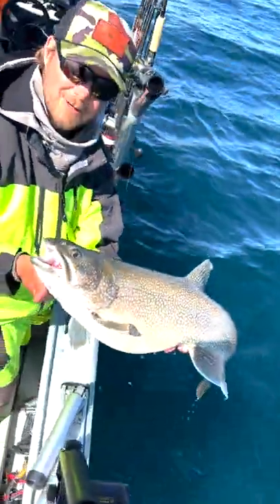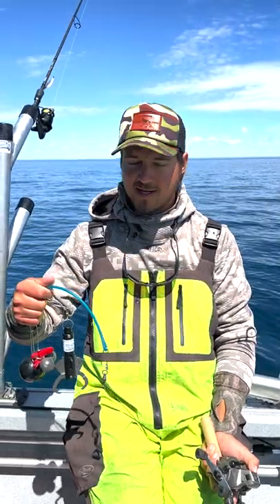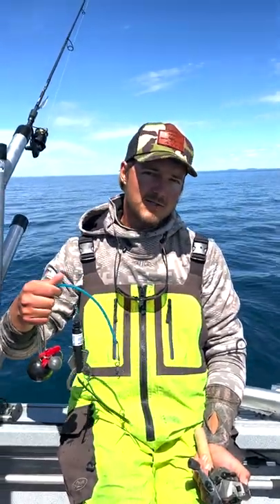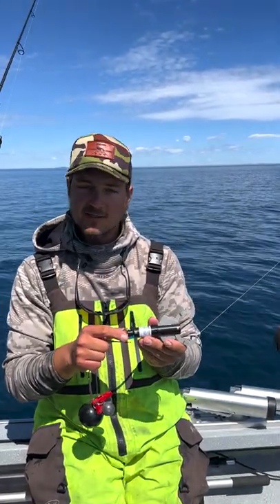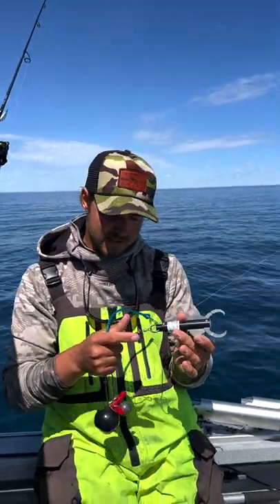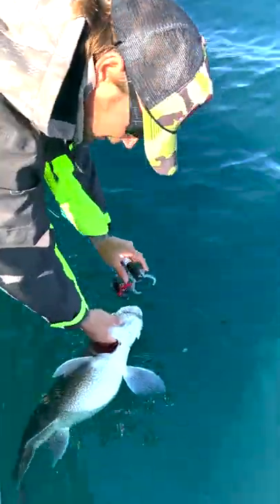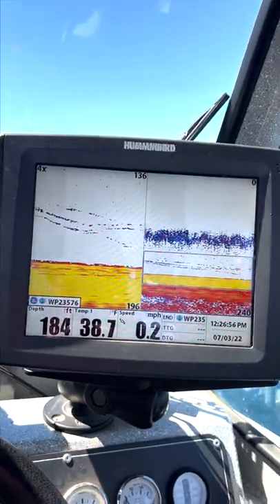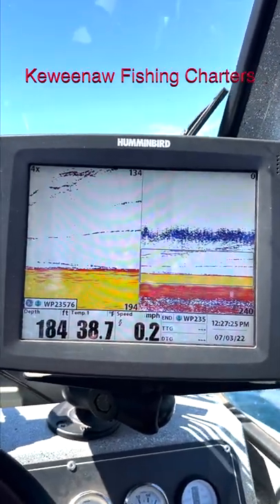Trophy Lake Trout Deep Water Release Method to Increase Catch and Release Success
In this video, Captain Travis demonstrates how to use a SeaQualizer device to give your trophy catch the greatest chances of survival so that it might be caught again when it is even bigger!

Captain Travis targets trophy lake trout on Lake Superior by jigging and casting. This class of fish are multiple decades old and an important biological link in the offshore ecosystem. Not only are these important for natural reproduction but also they are the lake's apex predators, preying on herring, burbot, whitefish, smelt, and each other. Recreational harvest and hooking mortality are some of the biggest threats facing these slow growing giants. Sport anglers must take careful measures to successfully release these fish to help protect and conserve these scarce and special fish, if they hope to see these giants continue to grow to even larger and more impressive sizes. It is widely known that larger fish are less desirable for consumption and can contain harmful toxins such as mercury, PCBs, PFOS, and toxaphene. Selectively harvesting trout of better eating size is considered best practice among avid anglers, guides, and charter captains. Lake trout do not mature until roughly 6-8 years of age at 24-26 inches in length. Trout smaller than this grow faster and have more diverse diets vs. larger fish, which makes them better and safer for consumption. Some anglers wish to keep trophy fish for taxidermy purposes. Fiberglass reproduction technology has progressed far beyond traditional taxidermy methods, and creating a reproduction of a trophy fish from pictures and dimensions has become an excellent alternative to killing a trophy catch. Other factors complicate catch and release of trophy size fish. Post-release mortality from hooking, fighting, landing, and handling can result in a high rate of delayed mortality. Further research is needed to explore methods for reducing this, but passionate trout fishermen have developed methods of their own in an attempt to maximize successful release and survival. While it is hard to quantify the results, there is conclusive evidence that catch and release works. Anglers are recapturing fish bearing the scars and evidence of prior angler encounters. Captain Travis often encounters fish having only one eye, possibly due to being badly hooked in a previous encounter. Yet, these fish are still healthy and thriving, despite not learning any lessons from their previous mistakes. Several factors come into play as major contributors to delayed mortality after releasing fish. Fish handling and exercising appropriate discretion in selective harvest are important considerations. Experienced anglers often have a "gut feeling", seeing how a fish is hooked and to what extent it might be bleeding, about it's chances of survival. Very badly hooked fish, i.e. ripped gills and extreme bleeding, should generally not be released if anglers are harvesting fish for consumption. These fish become prime candidates to bring home. Fish that are not badly hooked on the other hand are almost always releasable with good handling. Keeping the fish in the water in either a large net or livewell are important factors. Lake trout in particular are fragile fish if excessively handled, hoisted up by the gill plates, tossed on the deck of the boat, kept in non-exchanging warm water in a livewell, excessively played out on undersized light tackle, etc. If one is committed to releasing these special fish, they might consider going to barbless hooks to make it easier to handle and quickly unhook the fish in the net over the side of the boat, preventing the fish from thrashing and doing further damage. Fish should be kept out of the water for as little time as possible and carefully held by the tail and cradled under the belly vs. held up by the gill plate. Keeping them wet and supporting their entire body is paramount. Another complicating factor is that these giants are often caught in deep water, especially during the warm summer months when surface water temps become intolerable for this cold-water species. Generally, lake trout will avoid water with temps above 60F, and the larger fish need even cooler temps. Lake Superior often sees surface temps in the low to mid 60's by midsummer. This warm surface water extends down to a "thermocline", which is a rapid gradient to colder water. This can be seen on a sonar or with the use of a temp and depth probe. It often sets up 50-100+ feet down mid to late summer. Logic would have it that if a large trout is hooked at a depth of 100-150', where water temps are cold and comfortable for them, then these fish need to get back down to that depth as quickly as possible when they are released by anglers. Swimming down below the thermocline through warm surface water after a long fight can be a struggle for a trout that might have minor to severe barotrauma (air in the swim bladder). Fortunately, anglers have found a solution in a deep water descent and release device.